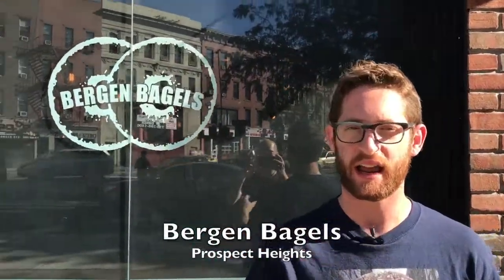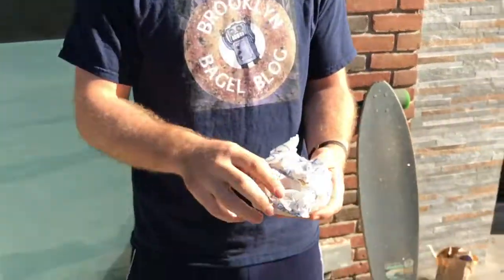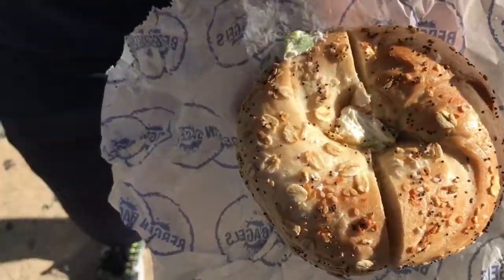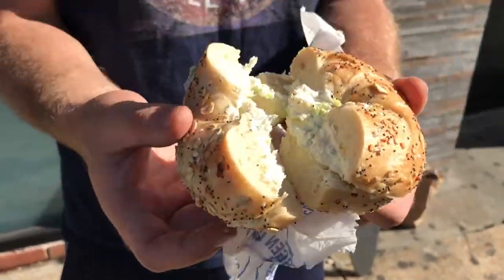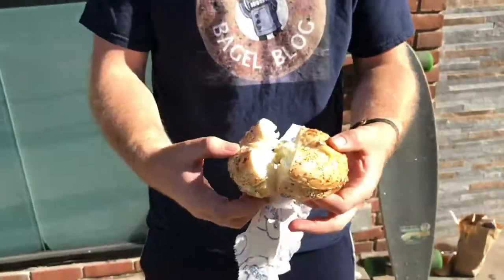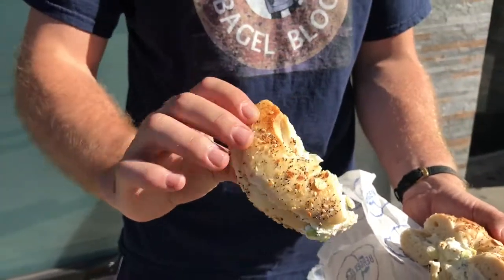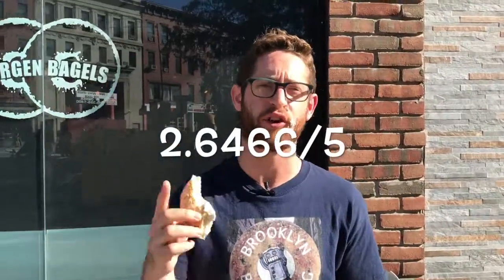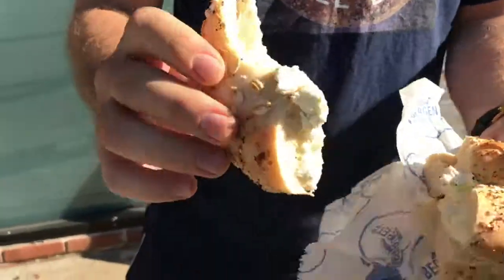Brooklyn Bagel Blog review - Bergen Bagels, Prospect Heights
A review from a few weeks back when the weather was warm, the bagels were fresh, and cream cheese was flowing through the streets. Bergen Bagels has a big reputation in the Brooklyn Bagel community, so I was excited to try out their flagship location on Bergen Street at PRIME bagel time. Unfortunately, the bagel did not live up to the hype. Hey, you can't win em all. And that's how the bagel's boiled.